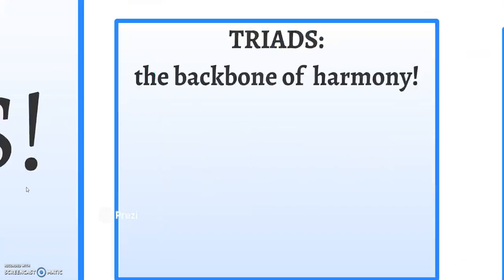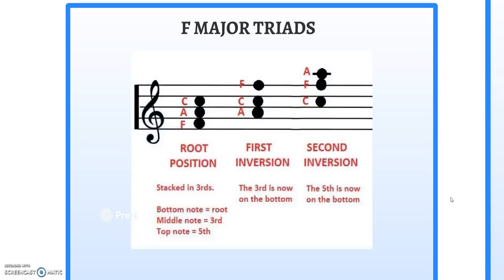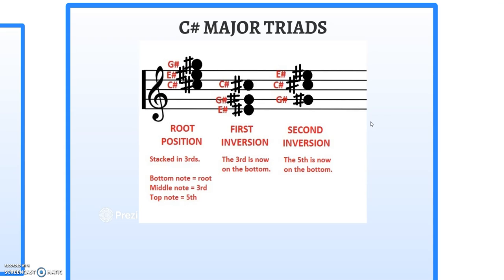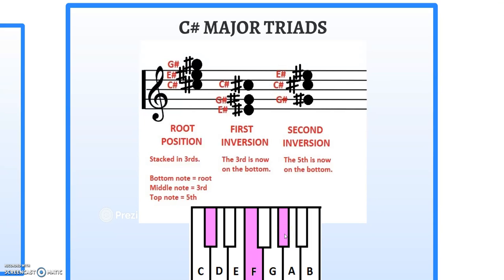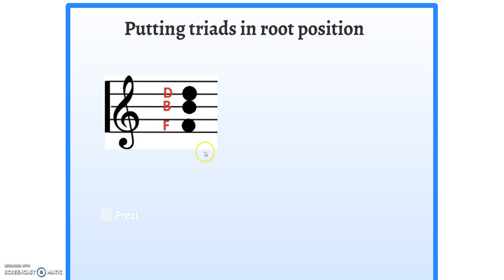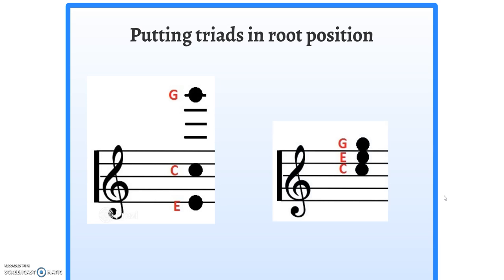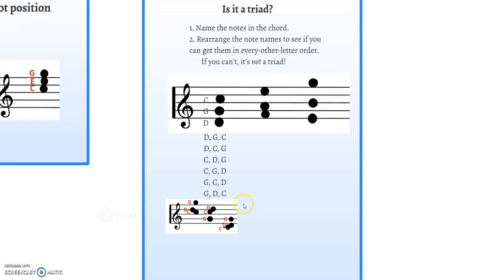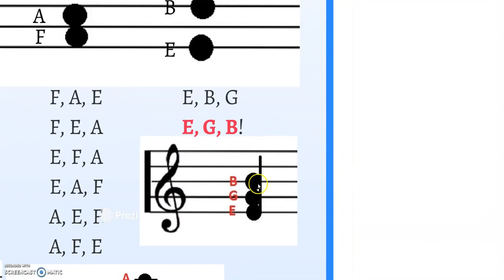Triads: the basics